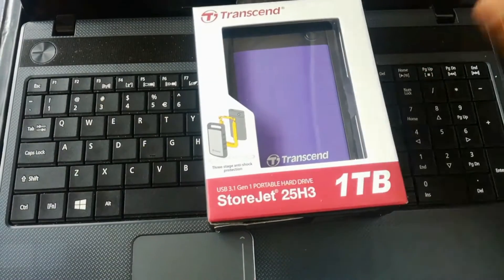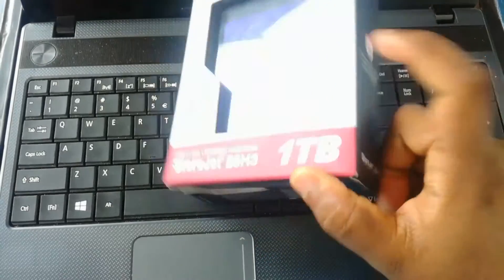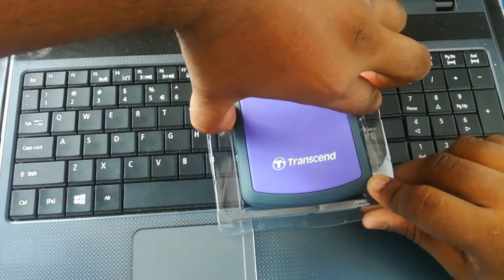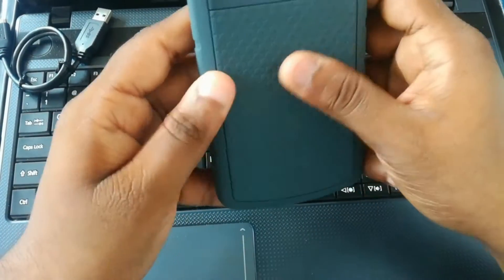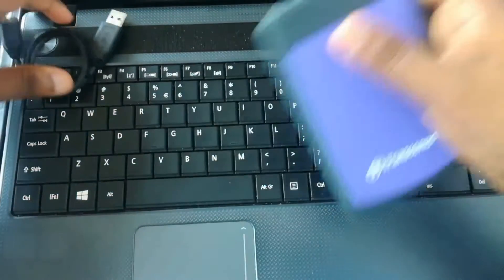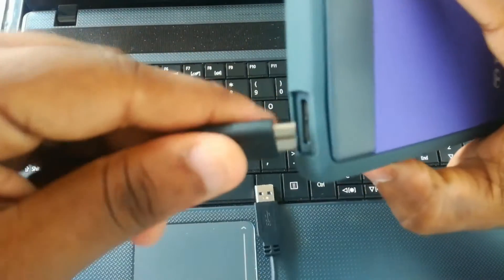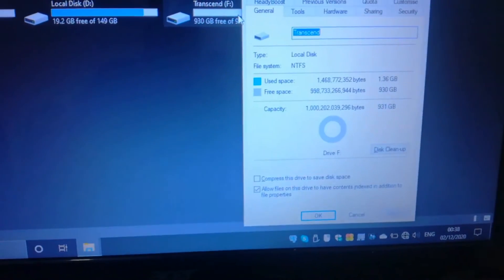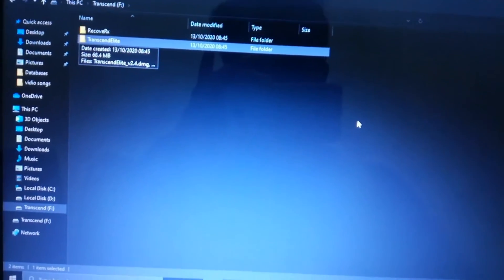transcend external hard e storejet 25m3 1TB 2TB drive you want to know about transcend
transcend external hard transcend external hard 1tb 2tb drive storejet 25m3 1tb review

transcend external hard transcend external hard 1tb 2tb hard drive everything you want yo know about